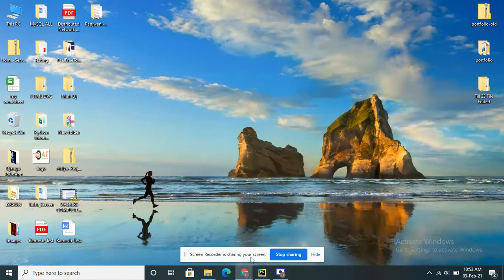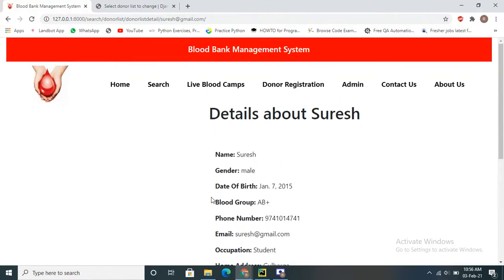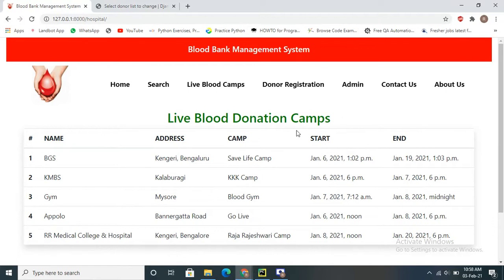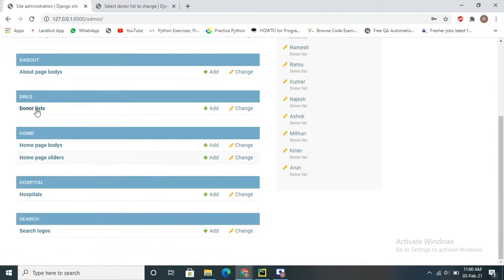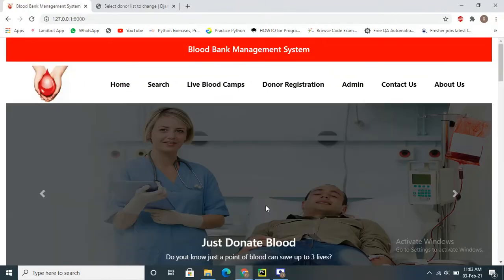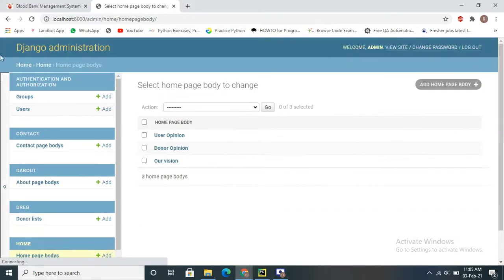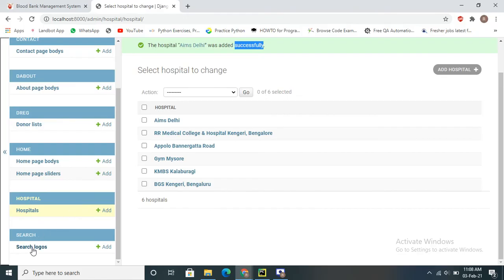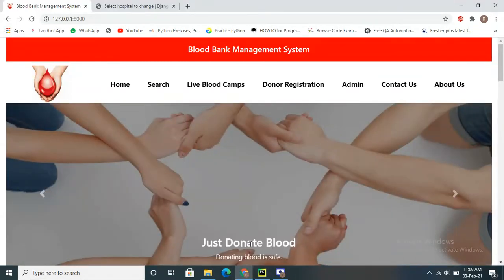Blood Bank Management System || Engineering Students || Final Year Project || Python Project